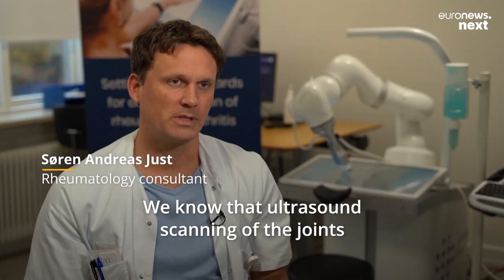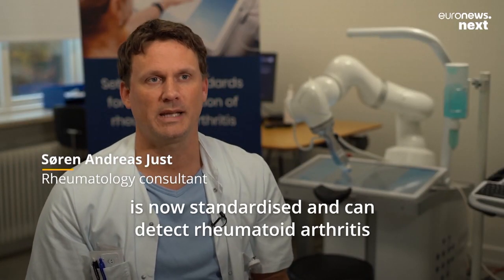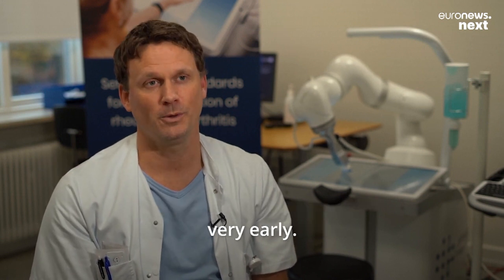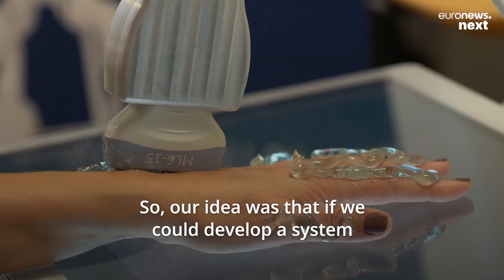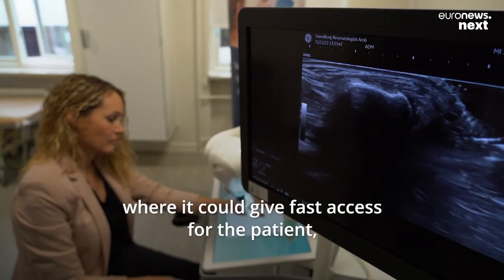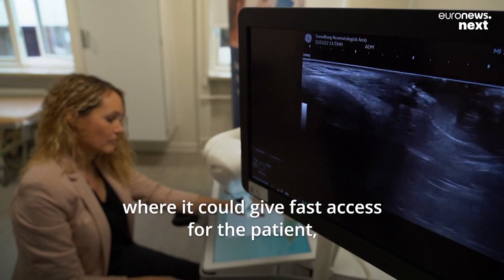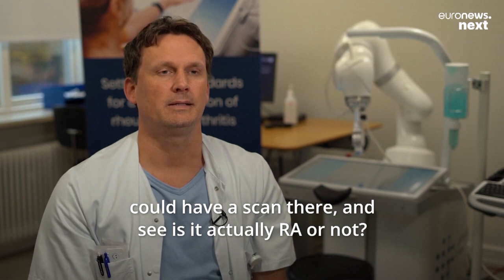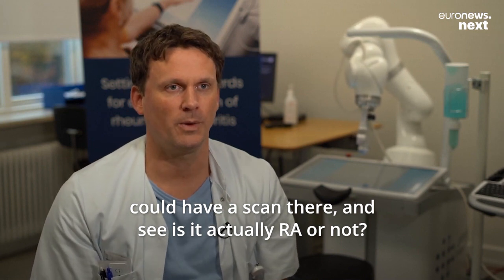This ultrasound robot screening patients for rheumatoid arthritis could cut hospital waitlists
A new ultrasound robot could help hospitals scan patients for rheumatoid arthritis more efficiently and at an earlier stage.